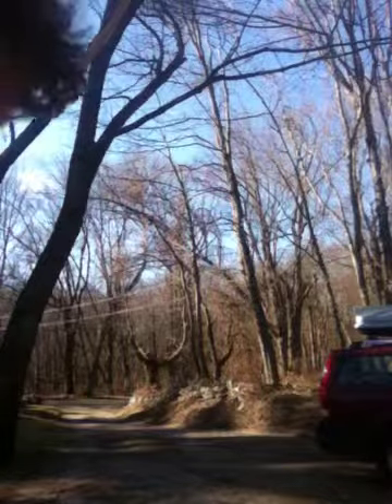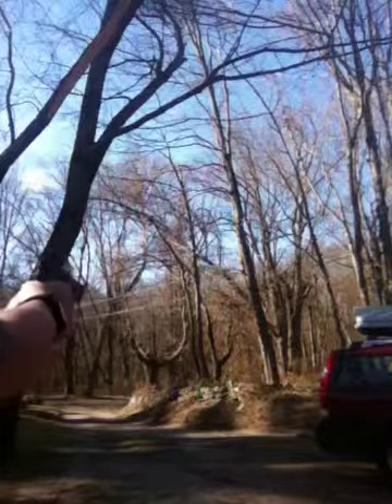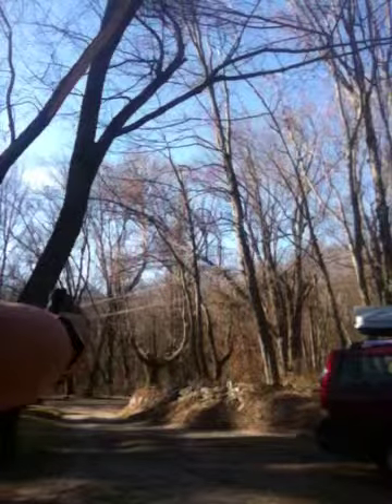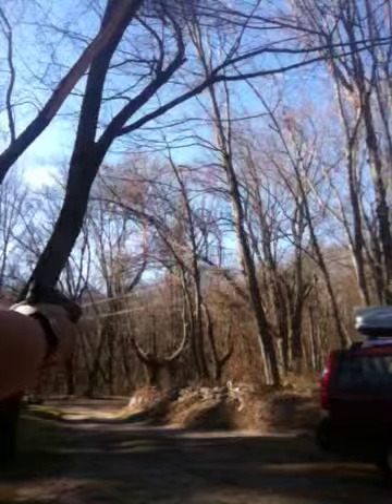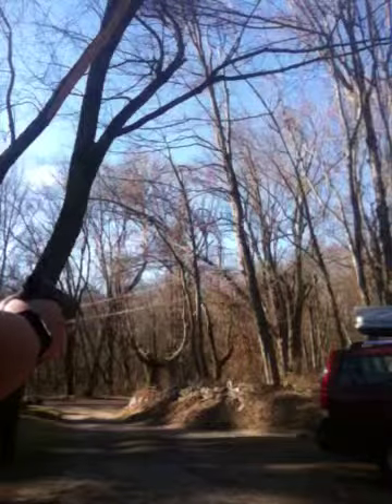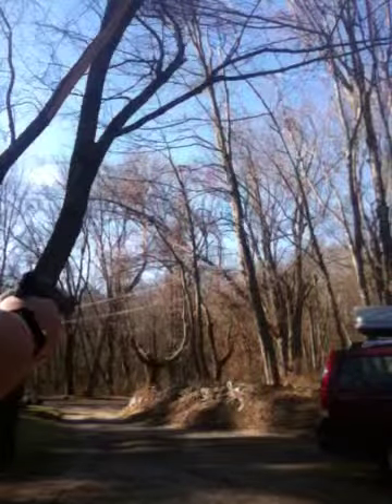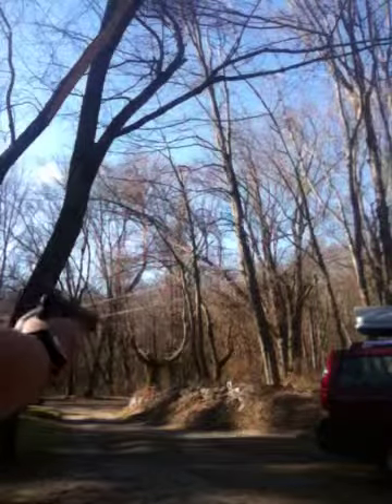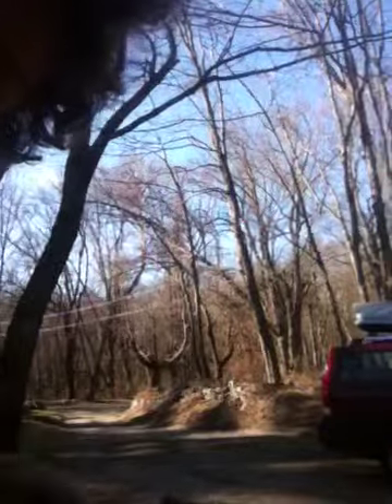Airsoft colt m1911 a1 full metal blowback shooting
Airsoft pistol